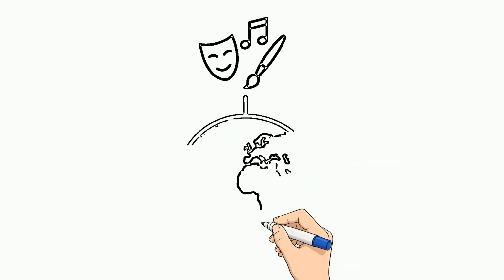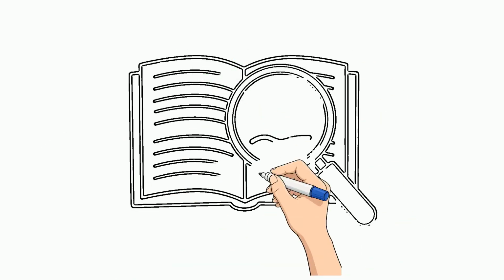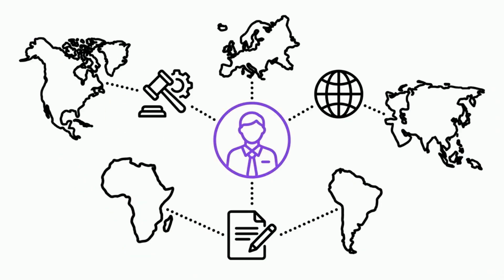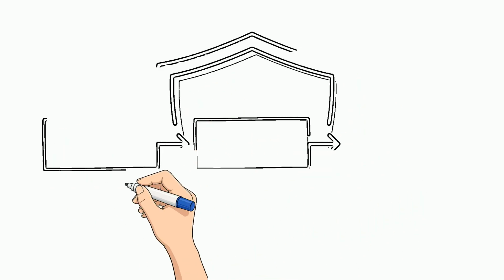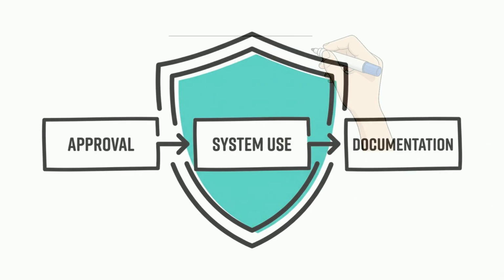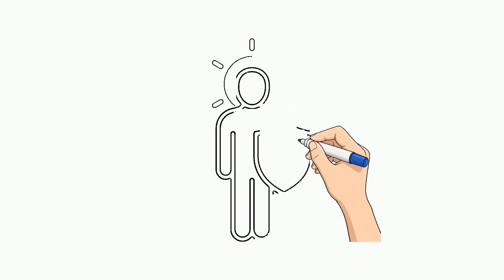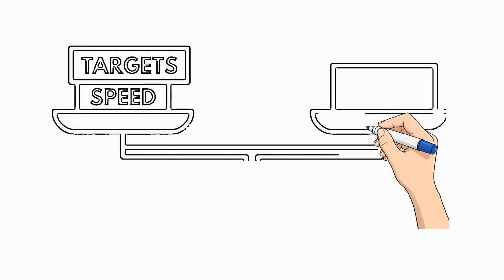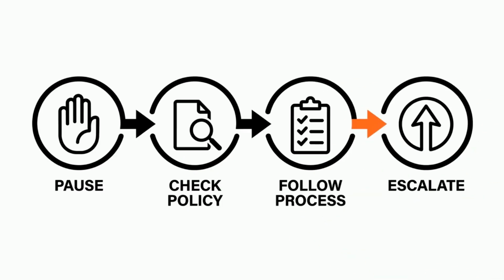4 Essential Steps to Master Global Compliance Every Time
This video was brought to life with Course Sketch, making complex ideas simple, visual, and engaging.

Global compliance isn’t just a checklist—it’s the lifeline that keeps millions out of legal trouble and protects your company’s reputation every single day. But how do you navigate the maze of different laws, cultures, and policies without risking a costly mistake?

Most people underestimate what global compliance really demands.
Here’s what nobody tells you: one slip can bring everything crashing down.

In this video, you’ll discover a step-by-step guide to:
• Mastering the essential rules and regulations that apply to your role across borders
• Following the right processes every single time to prevent risky shortcuts
• Spotting compliance red flags early and knowing exactly when to escalate them
• Building an unshakable culture of integrity—even when no one’s watching

Learn practical tips drawn from real-world compliance frameworks used by global companies to help you act confidently, reduce risks, and protect your organization at all times.

If you work in a multinational environment or want to understand how to stay compliant in diverse legal landscapes, this video is made for you—because the cost of getting it wrong is higher than ever.

Do you know the biggest compliance risk in your organization?

Ready to unlock the best compliance habits for beginners and pros alike? Watch now and get the reliable guide you need to handle global compliance challenges step by step.